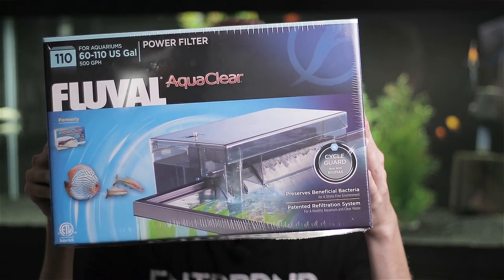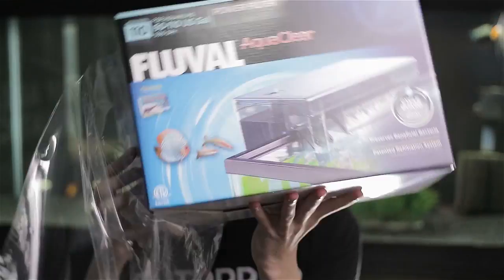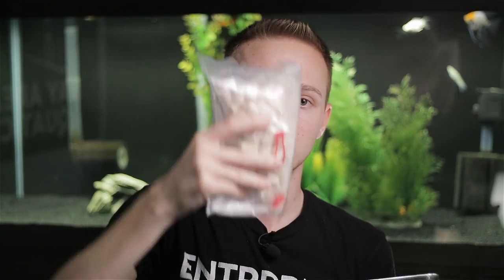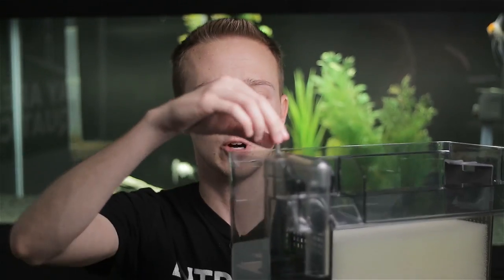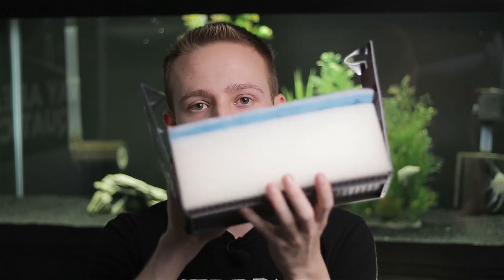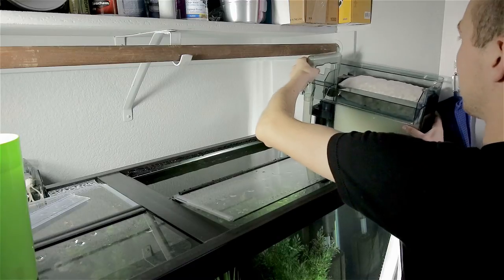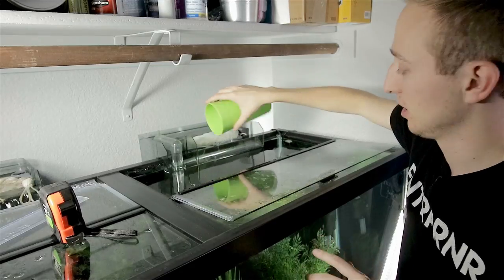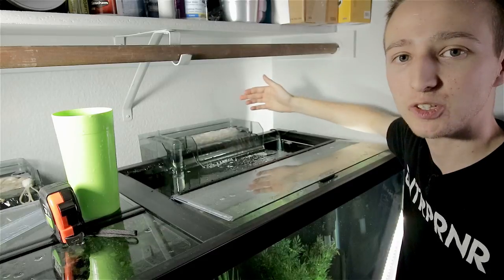Fluval Aquaclear 110 Unboxing And Install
I recently picked up a second Fluval Aquaclear 110 Hang On Back Filter for my 75 gallon fish tank. I show you what comes in the box and how I set up my Aquaclear Filters. I wanted to up the filtration in my aquarium, and this is the way I decided to do it.

Aquaclear 110
Big Sponge Pre-Filter
Fluval Pre-Filter
12 pack of cheap knock off fluval sponge filters